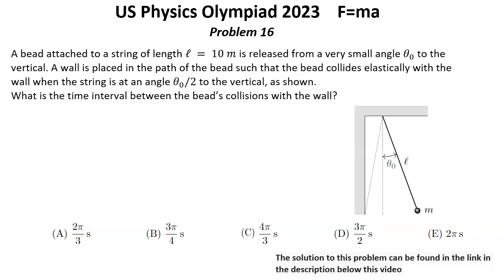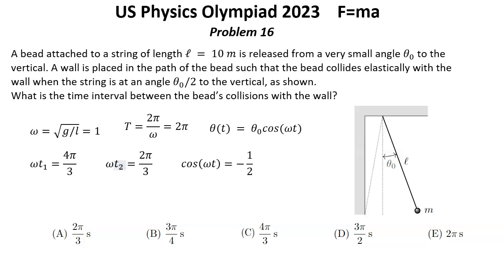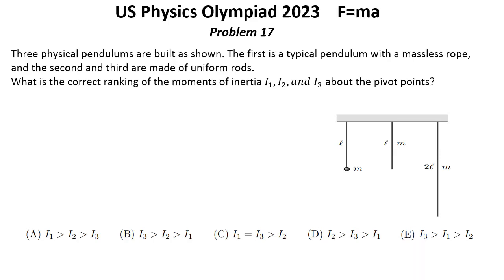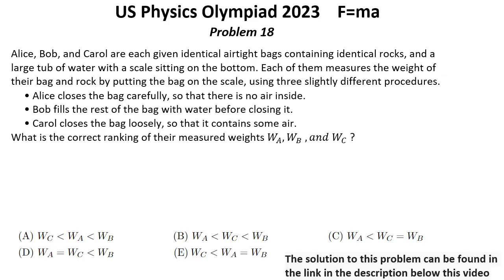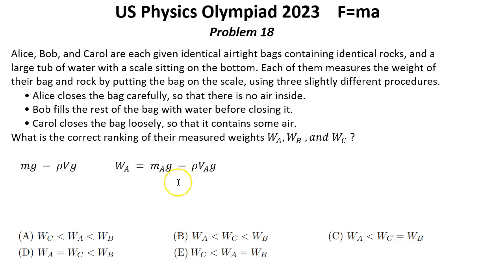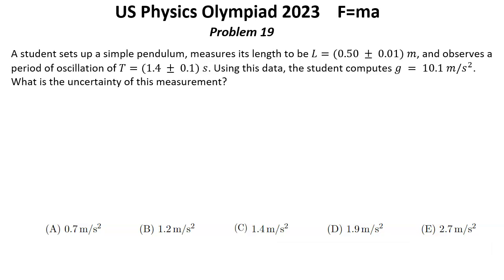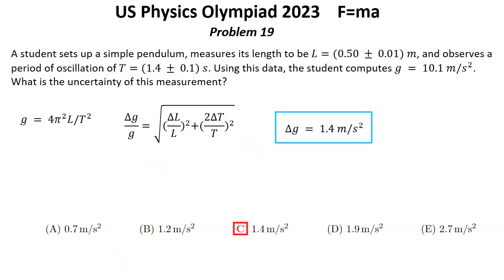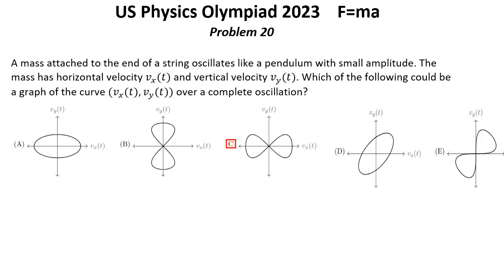US F=ma Physics Olympiad 2023. First Round. Solutions of problems 16-20 of 25. Mechanics